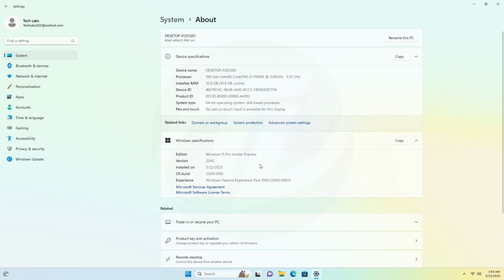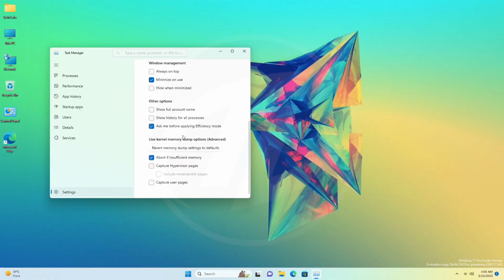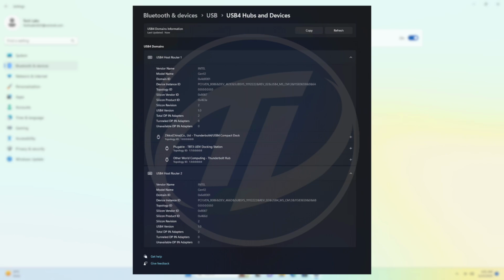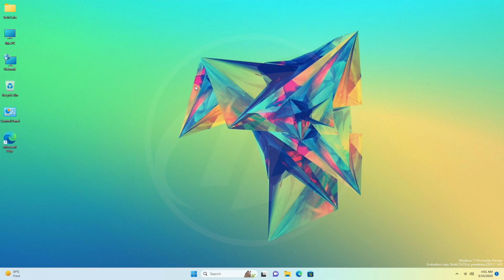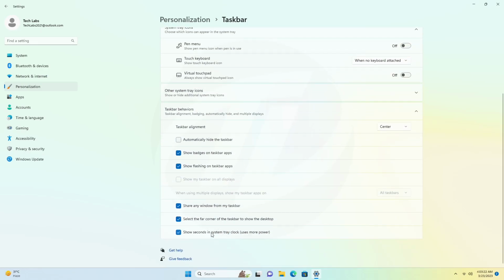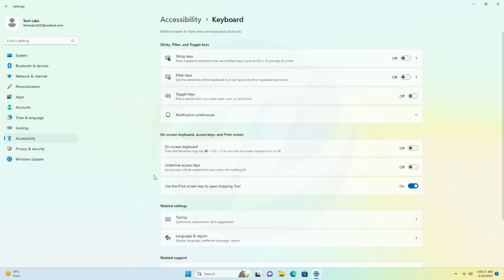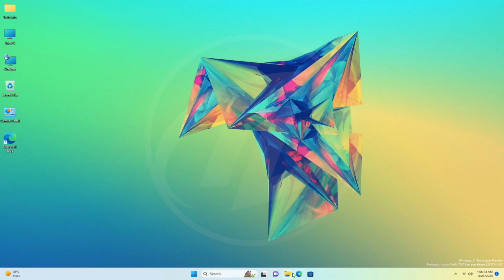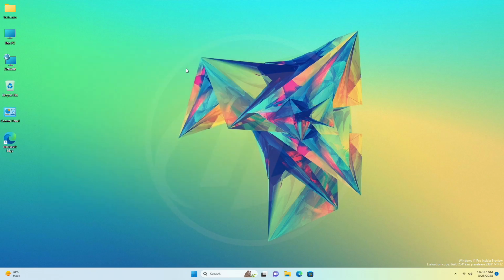Windows 11 Insider Preview Build 23419: USB4 Settings Page, ISO, Fixes & more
CHAPTERS

GET SUPPORT
► Support:
► Forum: